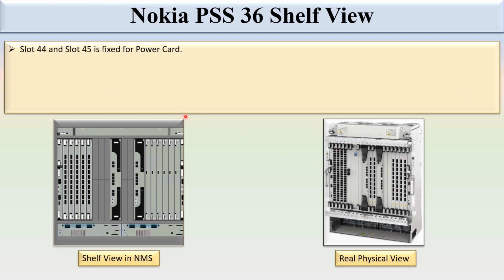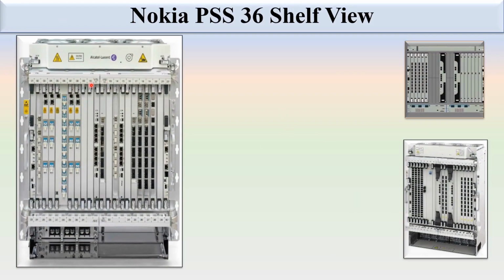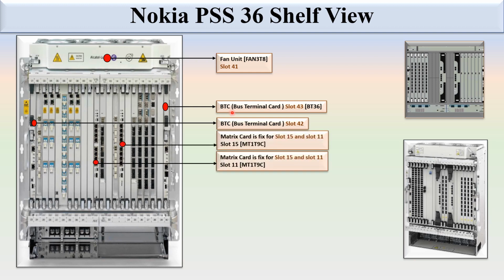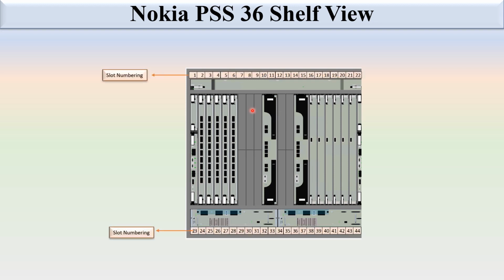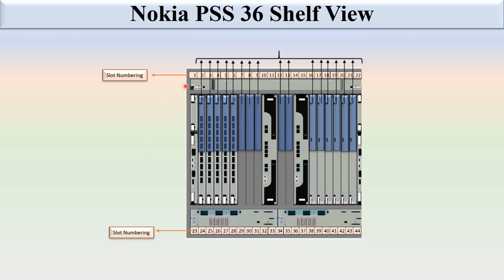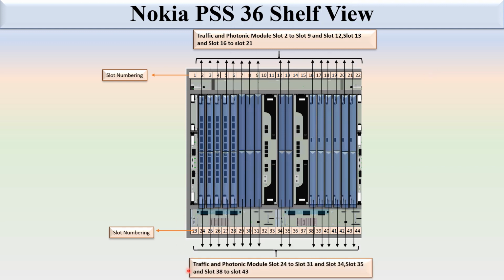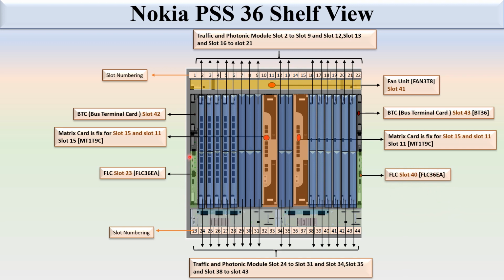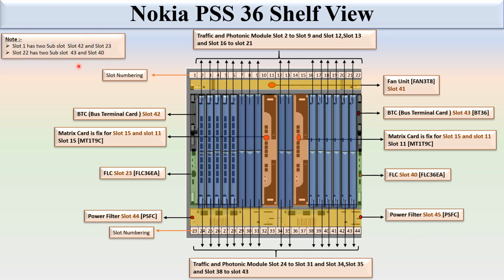Shelf View of Nokia 1830 PSS 36 Photonic Service Switch